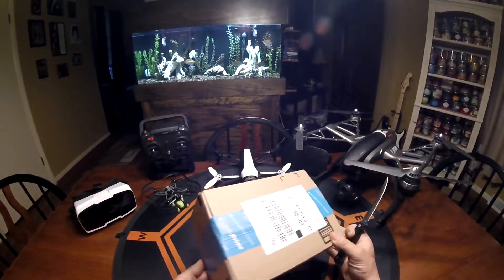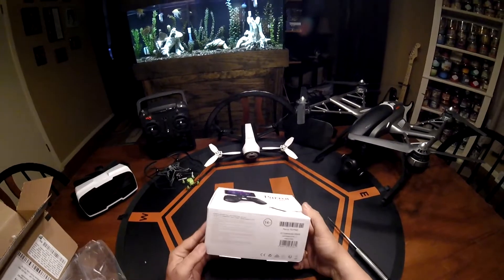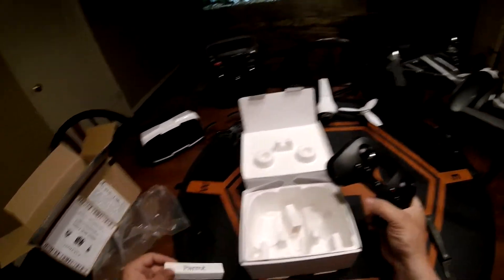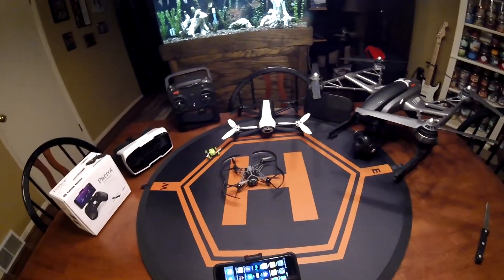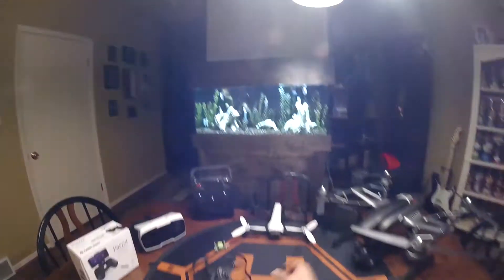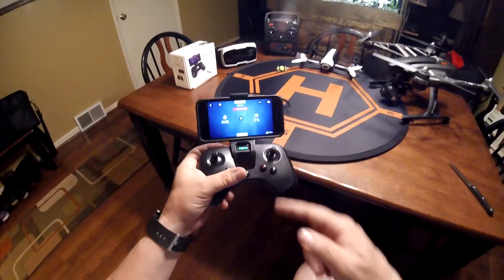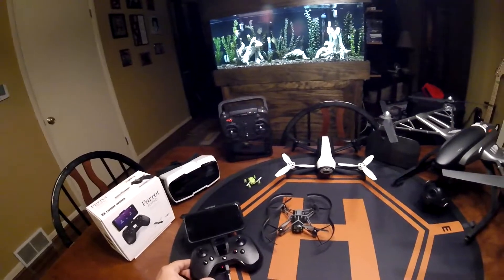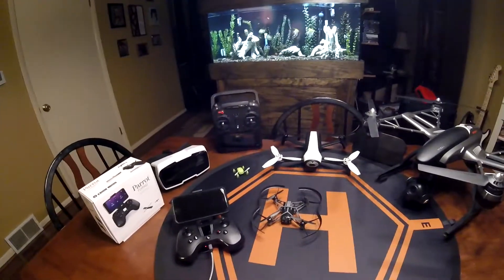How well does the Parrot Flypad work with airborne night drones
A look at how well the Parrot Flypad works with the airborne night drones.
Flypad on Amazon

If you like what I'm doing, consider buying me a cup of coffee